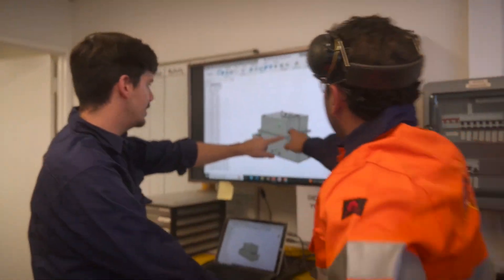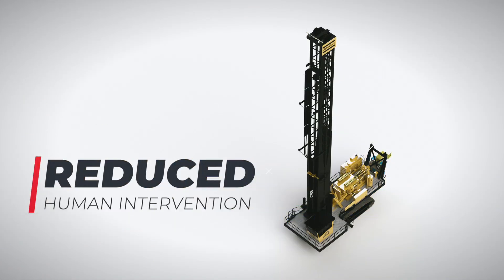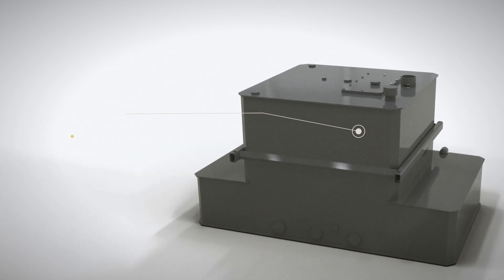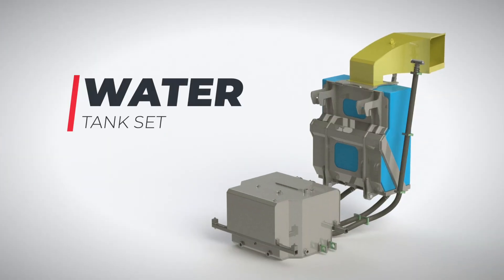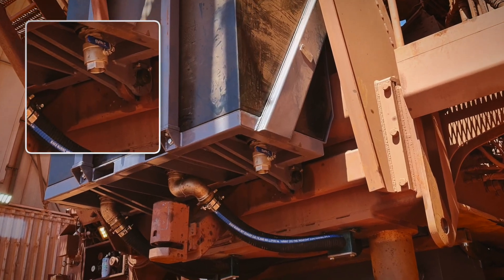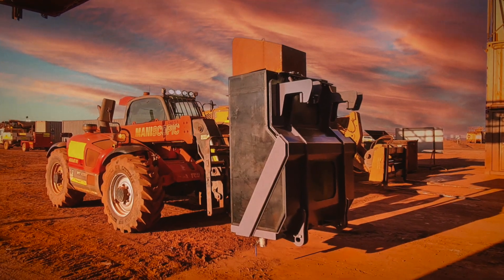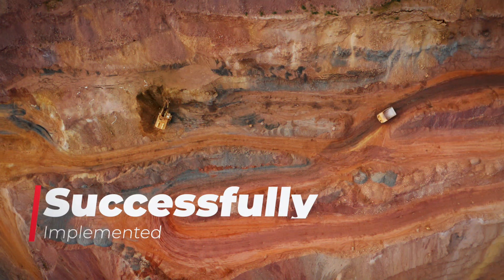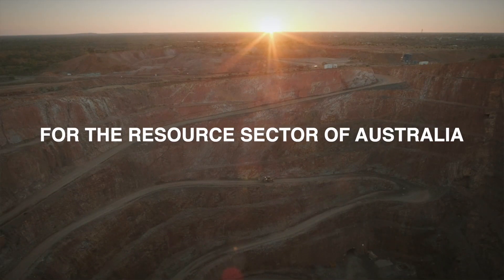PV270 Drills | Key Upgrade Solutions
NBS - National Boilermaking Services
54 Raymond Ave. Bayswater 6053 WA.

NBS is a pioneer in providing innovative products and solutions to the mining industry, always operating to the highest standards.

During the last 8 years of operations, we have been designing key solutions to boost the operation and service life of the Pit Viper 270 Drills of EPIROC, maximising the performance of your drill and blast equipment on site.

We have created these key solutions to:
Maximise the performance of your drill and blast equipment.
Downtimes reductions in terms of refilling intervals.
Minimise risk of injuries and incidents.
And more important, increase the competitiveness of your mine site.

Our key solutions for the Pit Viper 270 Drills have been successfully implemented on more than 50 machines in the Iron Ore, and recently, Nickel Industry in Australia.

Upgrade your Pit Viper 270 fleet with NBS now, and start experiencing immediate and quantifiable downtime reductions in your drill and blast operations.

NBS, Partnered Innovative Solutions for the Resource Sector of Australia.